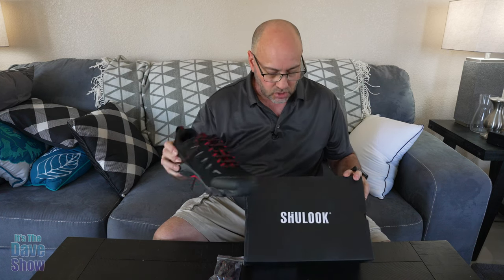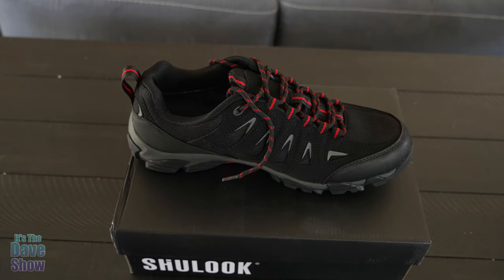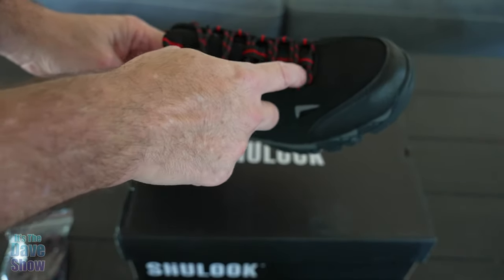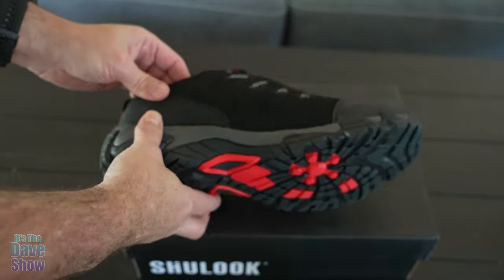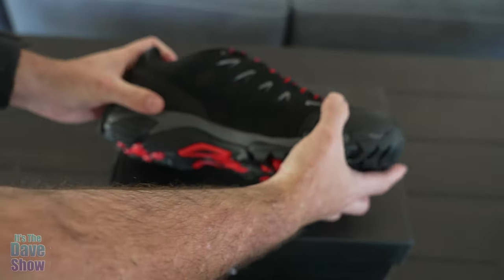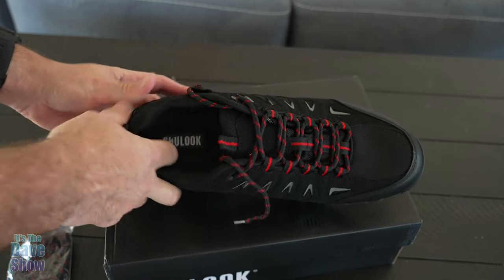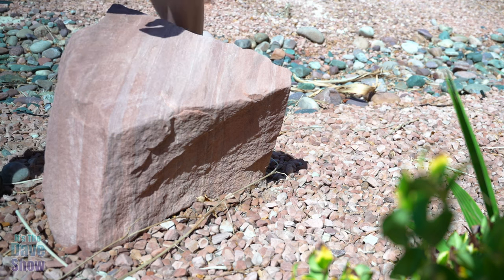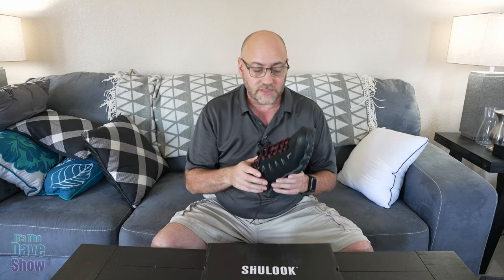SHULOOK Men's Waterproof Hiking Shoes Lightweight Anti Slip Outdoor Ankle Boots